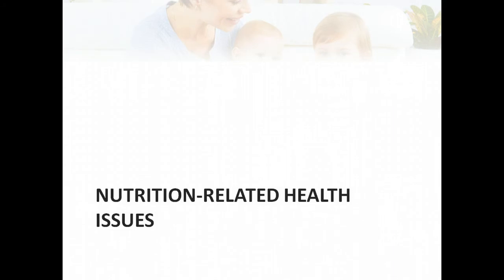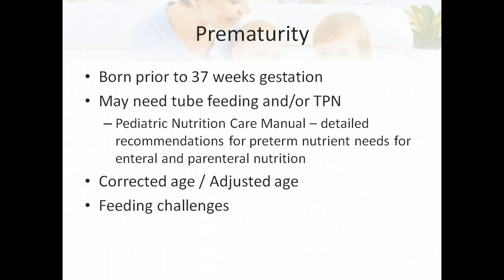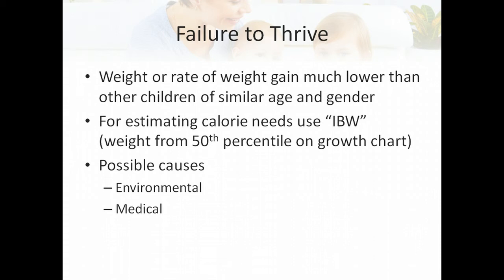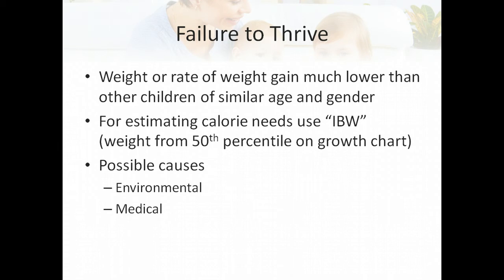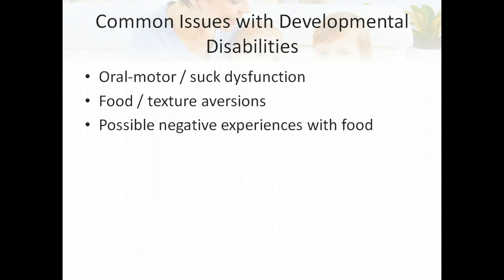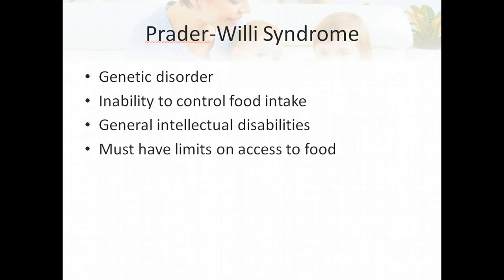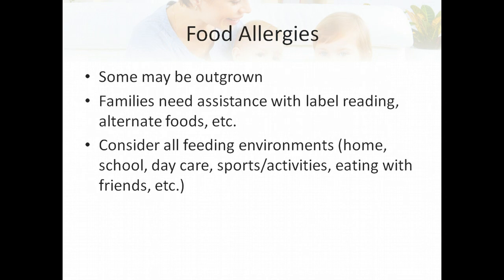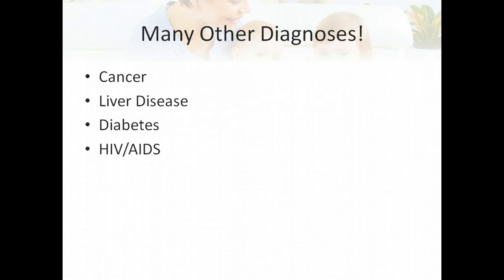DN A402 Pediatric Nutrition: Nutrition-related health issues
DN A402 Pediatric lecture part 2